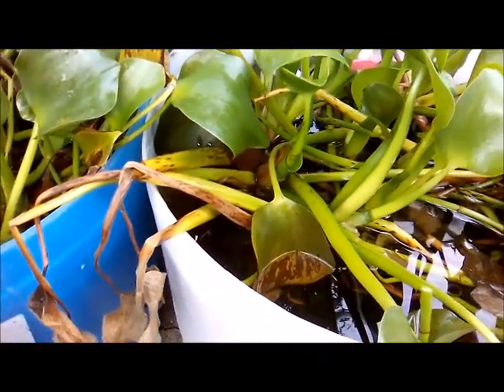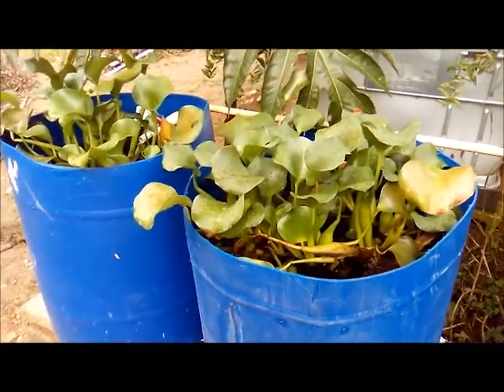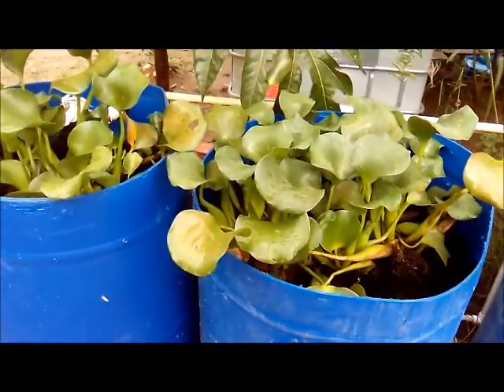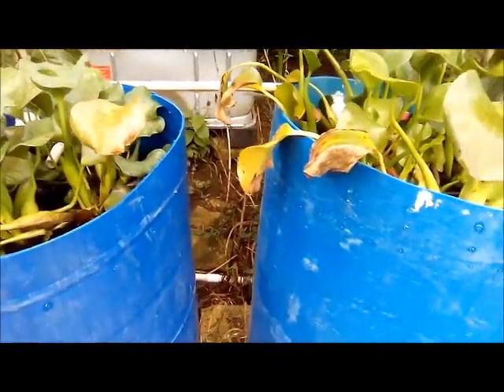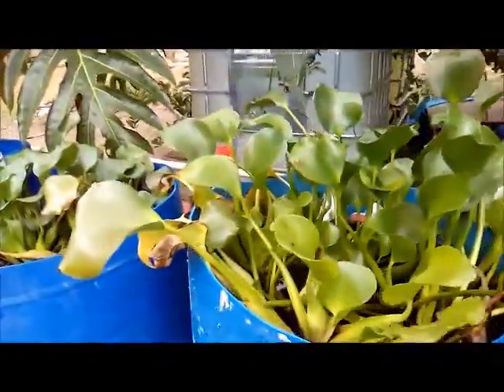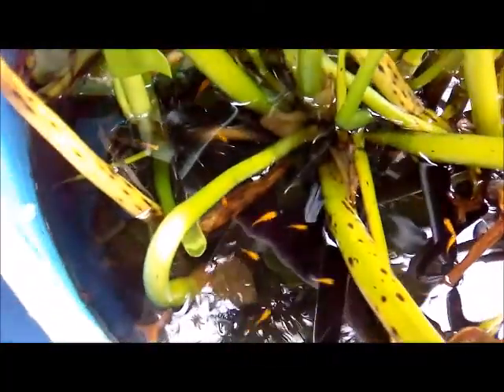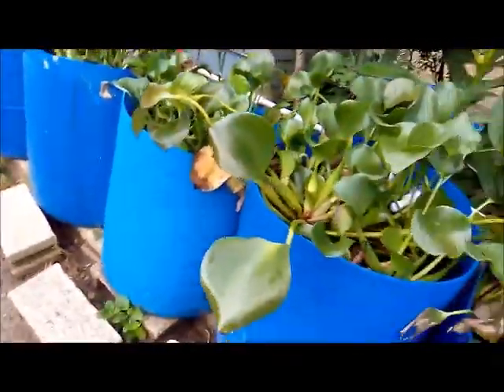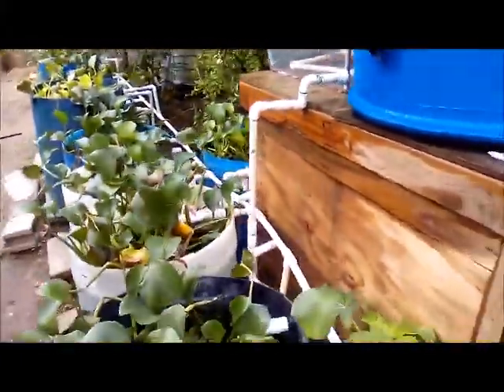ADVISE ON AQUARIUM SUBSTRATE CHOICE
SELECTING THE BEST AQUARIUM SUBSTRATE

Aquarium substrate has various functions and should be chosen according to the type of tank, i.e. freshwater, planted, fish-only, reef, etc.
In general, the substrate provides the fish with an orientation. Glass bottoms can irritate the fish, especially if the light is being reflected from the fixture on top of the tank. Next to “orientation” and a more natural look, the substrate is breeding and colonizing grounds for the beneficial bacteria and other microscopic life forms.

Substrate for the Fish Only Aquarium
The substrate for a fish only aquarium serves the purpose of providing a surface for the beneficial bacteria to build colonies. With today’s filter technology, the size of the gravel doesn’t actually matter, but it is recommended to use a finer gravel if bottom feeders are home in the tank. The substrate should be about 2 – 2.5 inches in height, or roughly 10 pounds of substrate for approximately 150 square inches of tank surface.

Deeper layers especially with finer gravel sizes can pose a danger, given that food particles will sink into a less oxygenated area. This will over time produce hydrogen sulfite (rotten egg smell), which is highly toxic for the fish.

Substrate for Marine and Reef Aquariums
Next to the general purposes of the substrate – a natural look and colonizing grounds – the substrate for marine and reef set-ups also provides an environment for crustaceans, crabs and other bottom dwelling creatures. The substrate should also be 2 – 2.5 inches in height.

Another difference to other gravel options is that marine environments need more calcium and magnesium which will buffer the pH to higher levels.

Substrate options for Marine and Reef Aquariums:
Aragonite & Crushed Corals

Substrate for the Planted Aquarium
Next to the lighting, the substrate for planted aquariums is the most important factor in the successful growth of plants. The substrate for a planted tank should have the ability to store and provide nutrients for the plants. The majority of the nutrients should be in the gravel and not in the water column. Plants do get their nutrients and minerals through the root system (hair roots).

The substrate of planted tanks should contain 2 layers. First a nutrient rich substrate as a lower layer. To prevent a possible washout of nutrients and as an anchoring device for the plants, regular gravel or sand should be used as a top layer.

The lower level should be as high as the plant roots, generally 1-2 inches. The top layer should be about 2 inches in height.

Substrate options for Planted aquariums:
Vermiculite & Laterite

Types of Aquarium Substrates
Unsuitable
Sea sand is not recommended for use in aquariums because of impurities. Sea sand holds many living organisms which can die off and pollute the water. Small sea shells and coral pieces will raise the pH, it can also compact itself rather densely, which is not necessarily beneficial for bottom dwellers, crabs and other sand loving fish and species.

Painted gravel or glass pebbles should not be the first choice. Glass pebbles can diffuse the light, which can irritate the fish. Painted gravel can loose its outer coating. Risk to your fish can be avoided from the start.

Common Aquarium Gravel
Probably the most used substrate for aquariums. The gravel comes in fine or more coarse varieties and consists almost entirely of quartz. It is safe to use and does not influence the water parameters at all. This gravel is suited for fish only aquariums and as top layer for planted aquariums. Regular maintenance by vacuuming the gravel is a must in order to remove uneaten food particles.

Sand
In combination with a good filtration system, sand can be the cleanest substrate of all. Sand will compact itself and food particles can not penetrate the surface. A strong filtration system will simply remove the particles from the surface. In many cases, the filter intake tube will have to be adjusted in order to avoid the sand being pulled inside the filter. With good filtration in place, the sand does not have to be cleaned as frequently as compared to common aquarium gravel.
Sand as a substrate will also provide a more natural habitat for many species and bottom dwellers.

Two rather cheap sources of sand are sandblasting sand, which is more coarse than regular sand and mostly consist of quartz, and play sand, which has a finer consistency. Play sand is sterilized for the good of our children, and therefore suitable for the fish as well.

To calculate the amount of sand needed, multiply (in inches) the length x width x depth of the sand you would like. The result divided by 20 will give you the approximate quantity needed in Lbs.